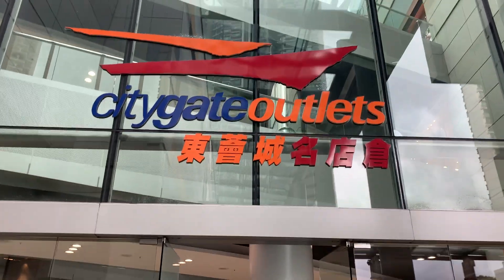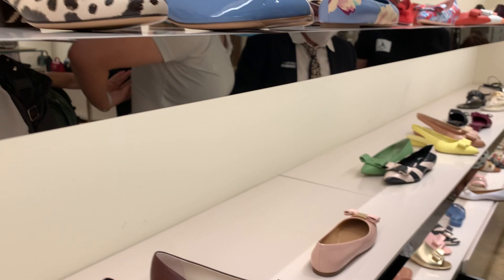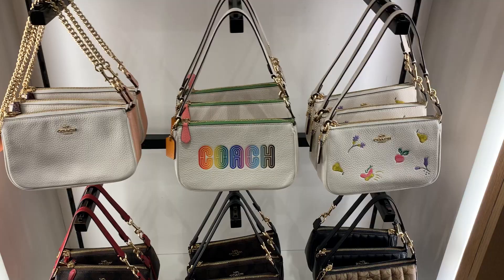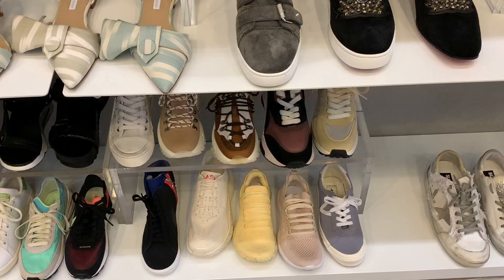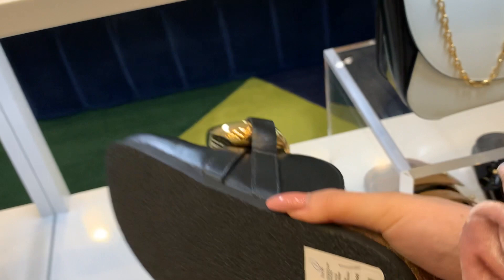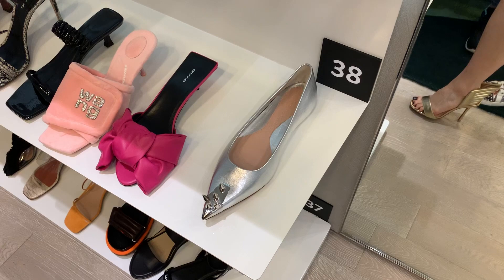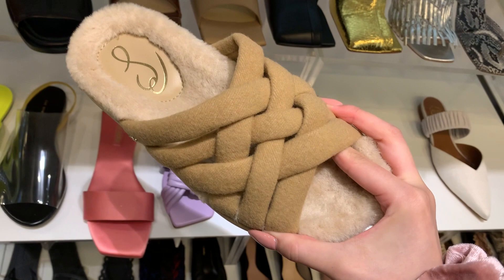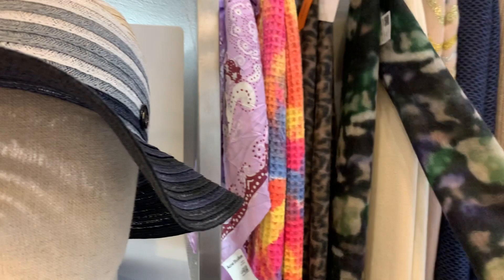LET'S LUXURY SHOP TOGETHER | BURBERRY BAGS, MAXMARA, VERSACE, CHLOE, LANE CRAWFORD OUTLET!!!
This is my second time heading to the CityGate Outlets in Hong Kong! It was so nice the first time we decided to go back! I didn’t realize the first time around the actual high end designers were on the top floor! I took so long checking out the sportswear brands on the first floor I ran out of time haha. I am so excited to go shopping with you today and show you around! Watch until the end for a major designer outlet shoe sensory overload!! Pour yourself a cup of coffee or tea and let’s have fun! :)